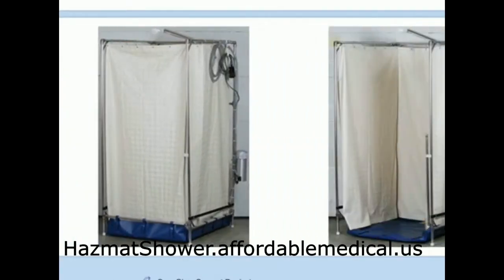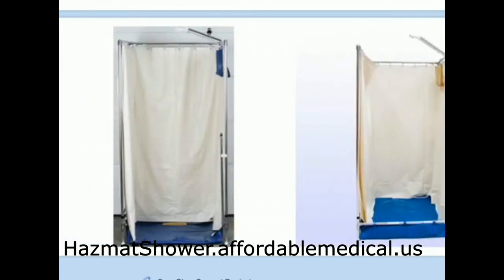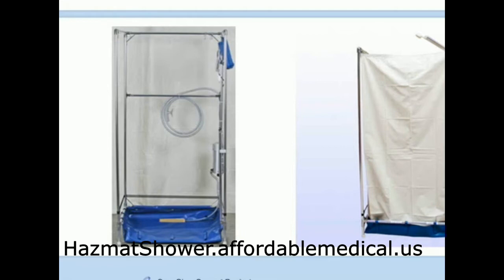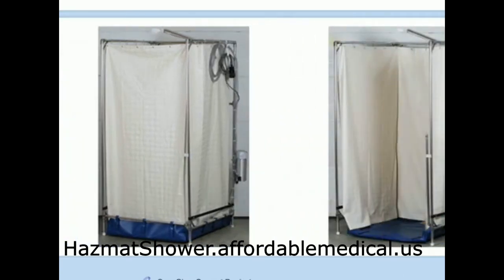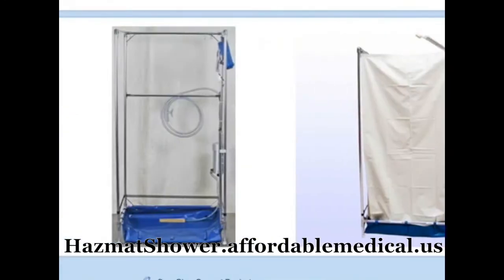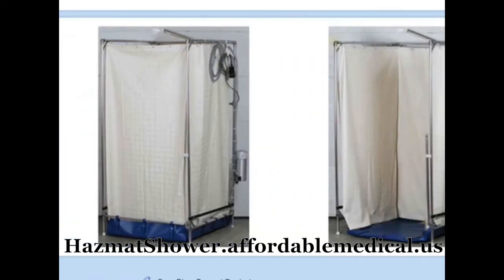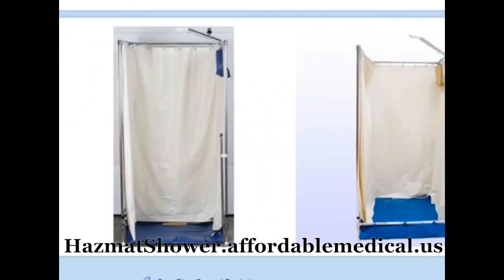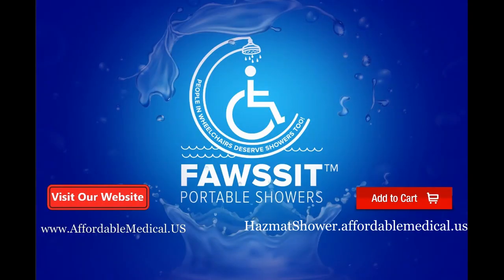Tall Hazmat handicap accessible shower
Is for use by either able-bodied individuals or individuals with disabilities who can stand while bathing
Meets the needs of Emergency Services or HAZMAT and is wheelchair accessible.
The Mobile Hazmat T4000 Tall shower is also an ideal alternative for use in homes that need a full shower stall, but do not have room for a permanent or even semi-permanent structure.
The T4000 Tall shower, like all of our models, is shipped COMPLETELY ASSEMBLED, but folds flat to less than 8 inches in depth when showering is completed.
This is a great alternative for cabins, basements, garages, or other locations where a shower is desired, but space is a concern.
The T4000 shower is also fully accessible, so it can be used by both the able-bodied and disabled in a family.
For emergency services and hazardous materials decontamination, time is of the essence for getting a shower facility functional. This unit can be mounted, fully assembled, on the side of a fire truck, or stored in an emergency closet for immediate use when needed. Exposure to hazardous materials especially calls for IMMEDIATE decontamination and for containment of the waste water.
ONLY our portable showers enable this immediate use capability and waste water disposal system for easy bladder containment.